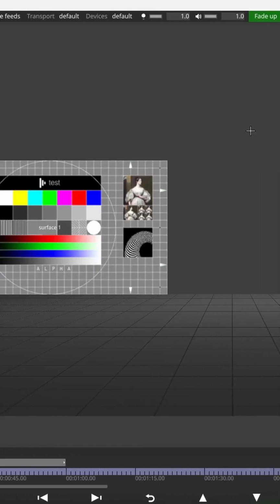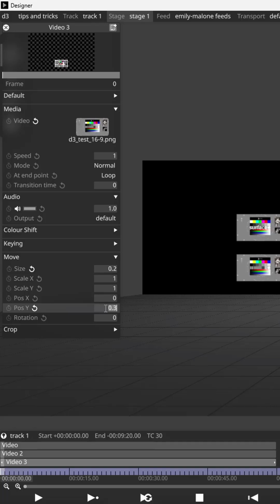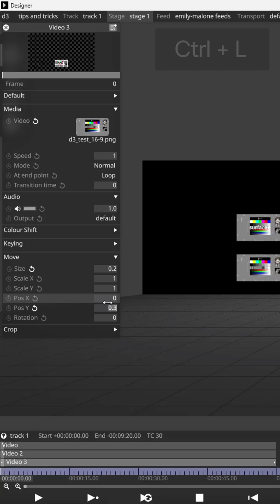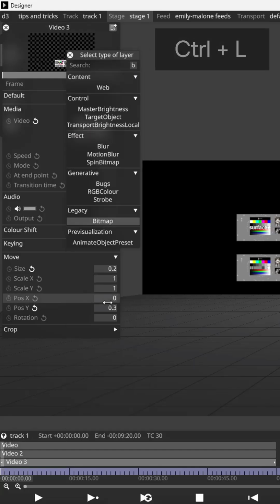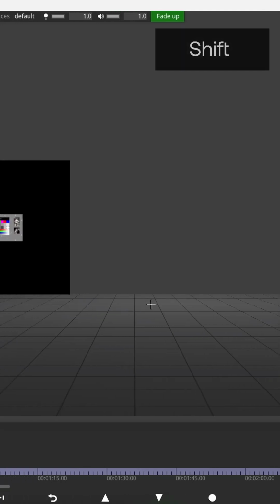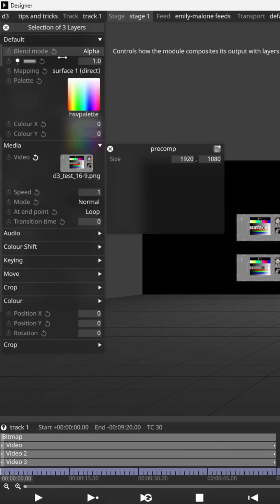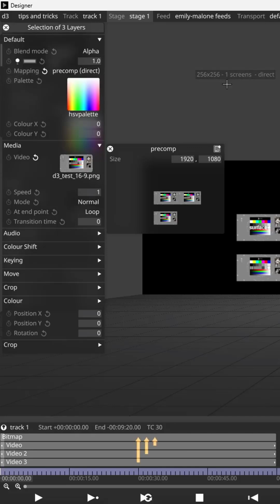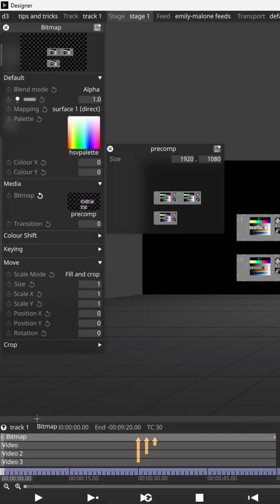Precomp Edits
A short demo on how to use Precomps in Designer to batch edit values of multiple layers.